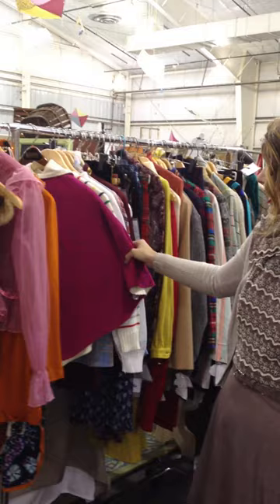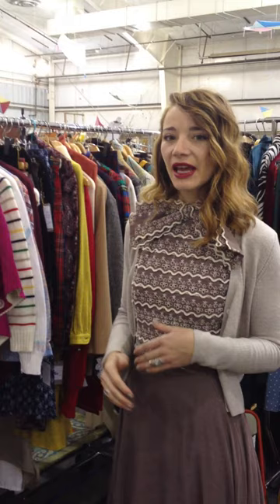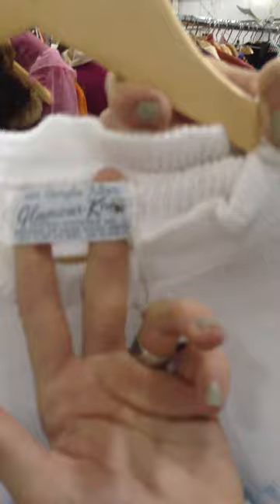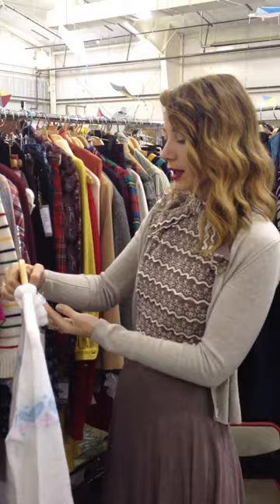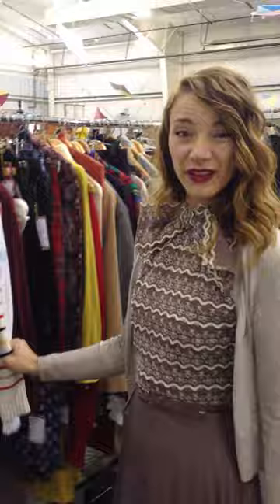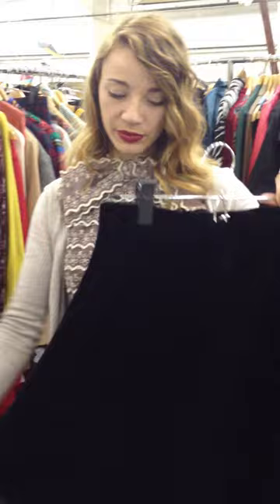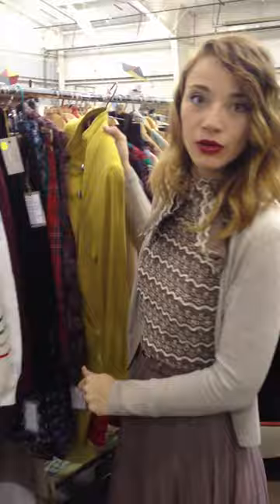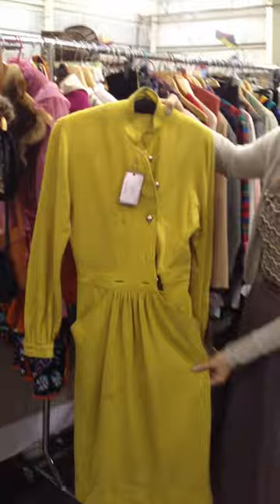What is vintage? A guide to identifying vintage clothing.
Owner and Stylist of MaudeLady Vintage pop-up boutique, Jaclyn Baird, explains what vintage clothing is in and provides a guide on how to identify vintage clothing.